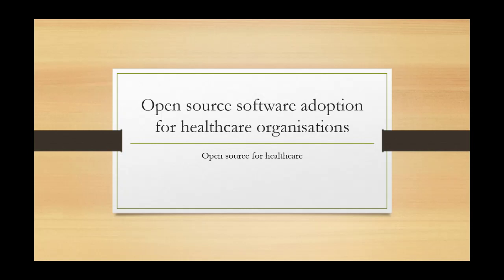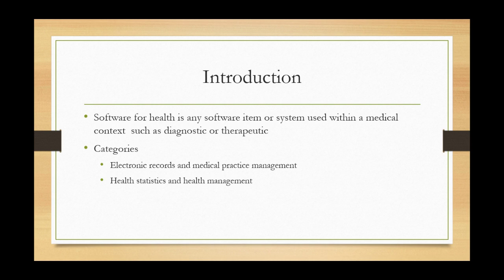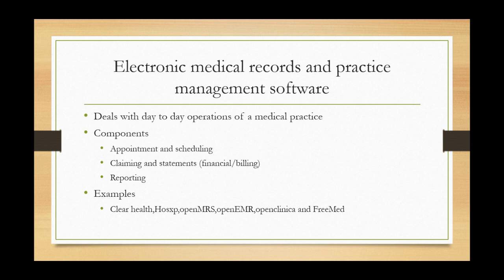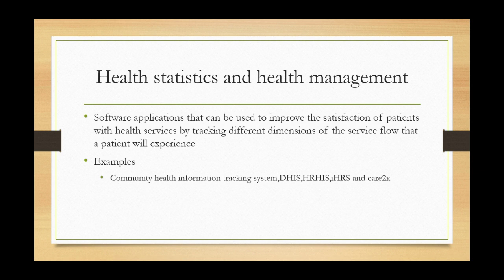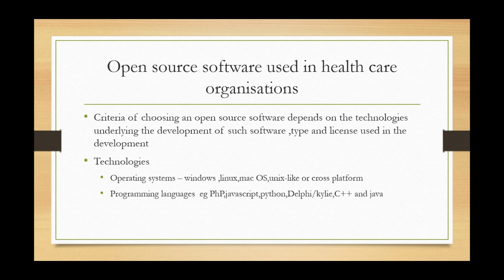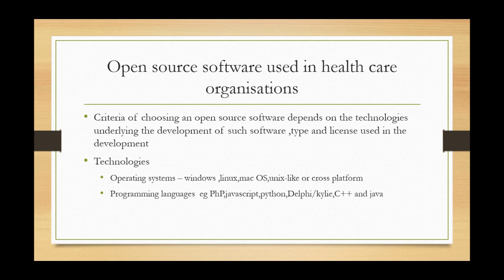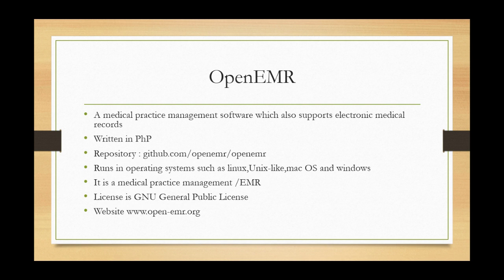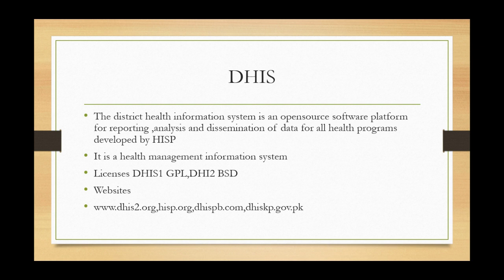Examples of Opensource Software for healthcare